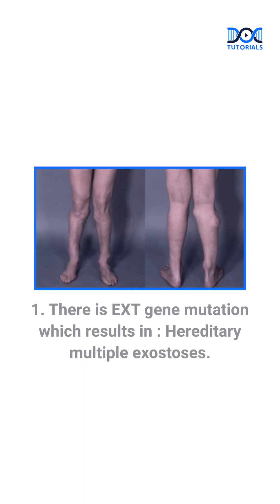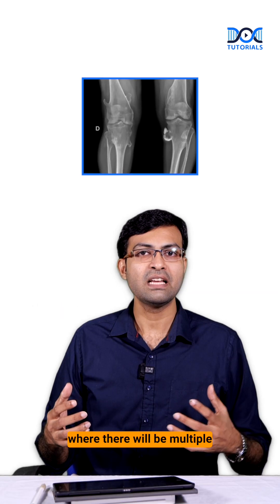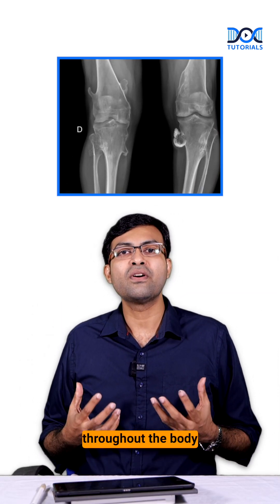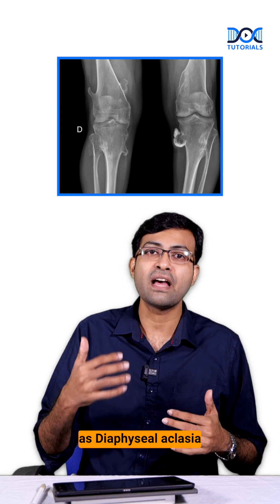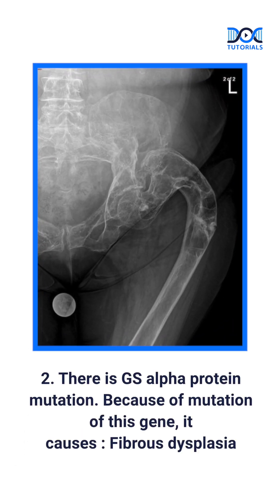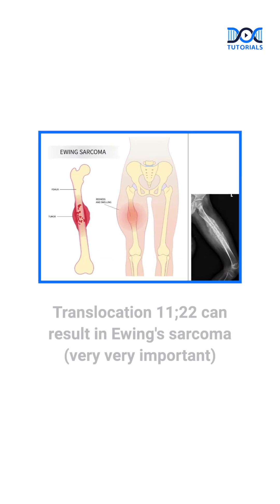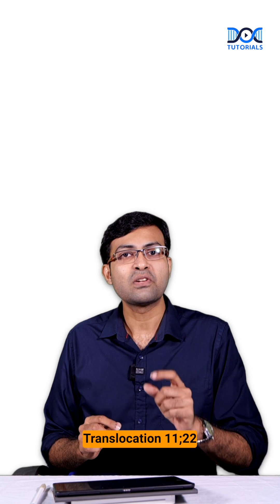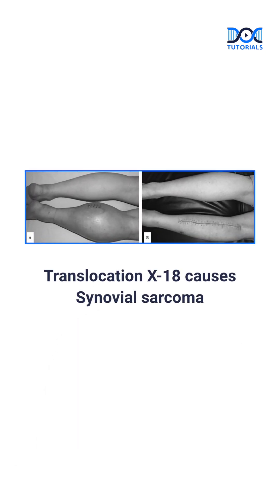Genetic Mutations Causing Orthopaedic Tumors | Dr Rohith Daniel - Orthopaedics | DocTutorials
Watch today’s DocTutorials Daily Dose (D3) on the Orthopaedics topic - 𝗚𝗲𝗻𝗲𝘁𝗶𝗰 𝗠𝘂𝘁𝗮𝘁𝗶𝗼𝗻𝘀 𝗖𝗮𝘂𝘀𝗶𝗻𝗴 𝗢𝗿𝘁𝗵𝗼𝗽𝗮𝗲𝗱𝗶𝗰 𝗧𝘂𝗺𝗼𝗿𝘀 by 𝗗𝗿 𝗥𝗼𝗵𝗶𝘁𝗵 𝗗𝗮𝗻𝗶𝗲𝗹.

Follow us for more such content.

Download our DocTutorials app now to learn from top faculty in India